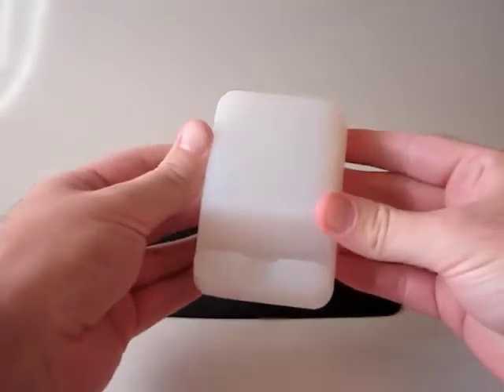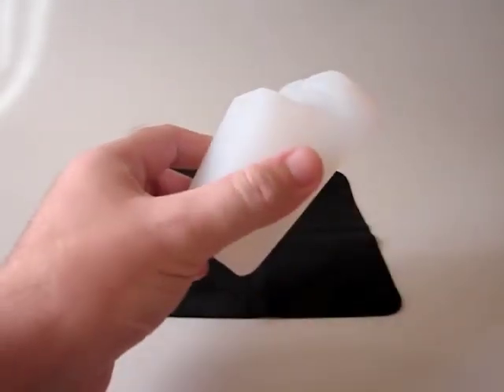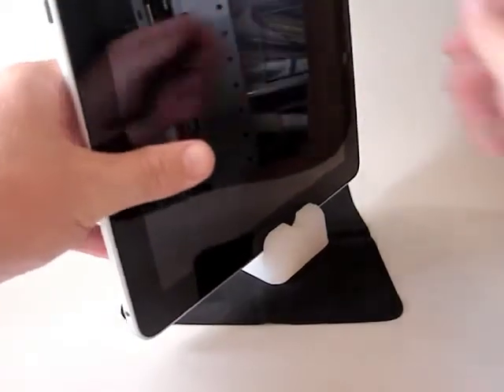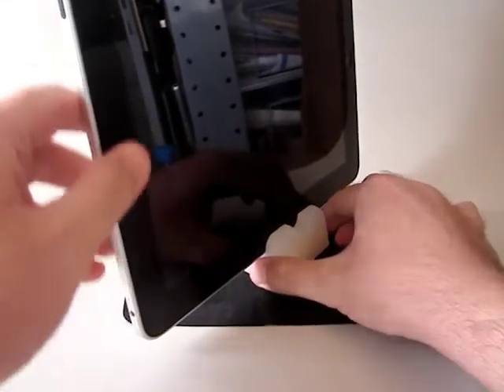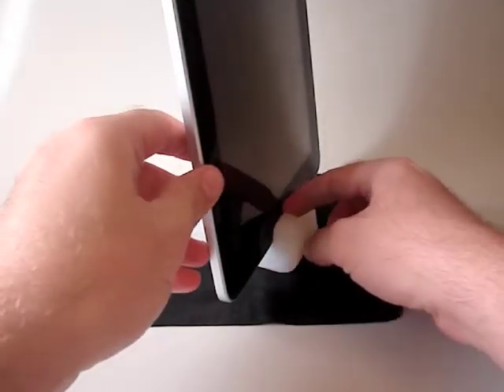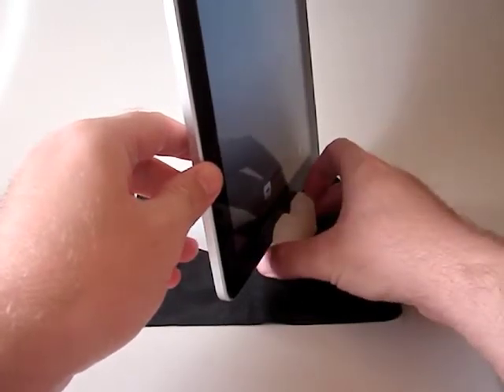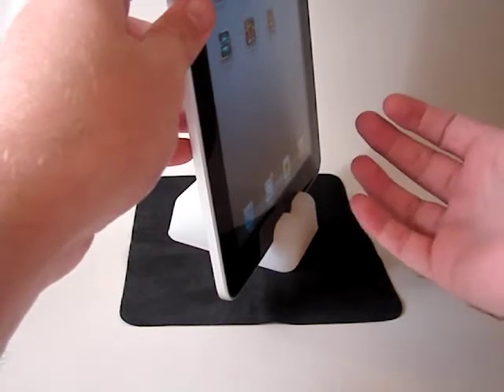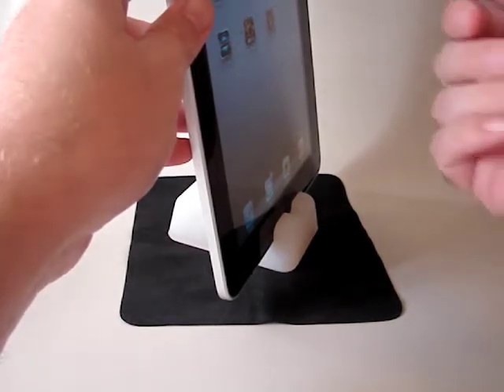PadStand Review by iPhonefreak.com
A video review of the PadStand, a competitively priced desktop stand for the iPad.  Visit iPhonefreak.com for more reviews, news and comment on both the iPad and the iPhone.